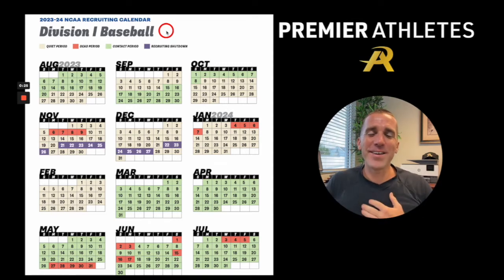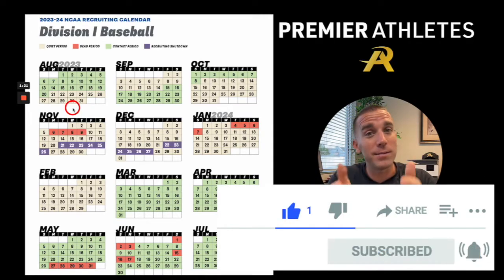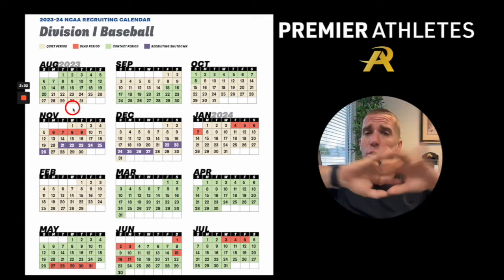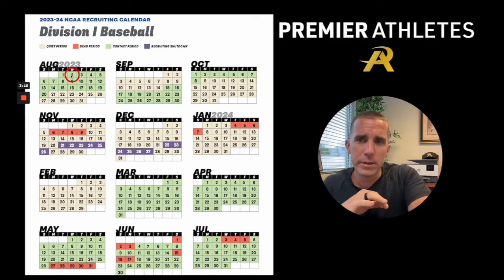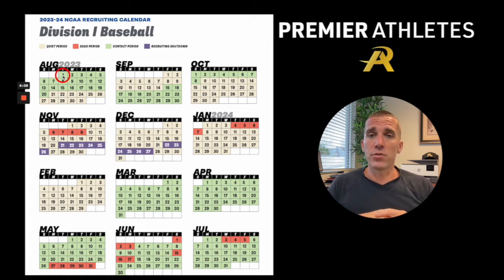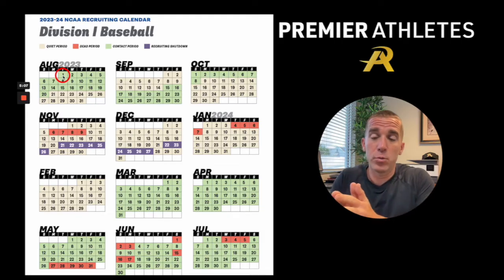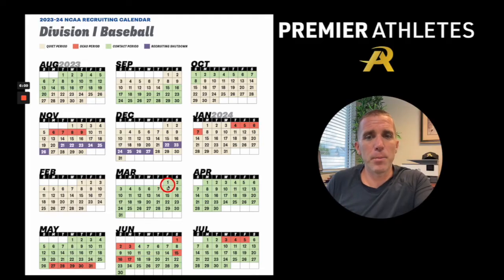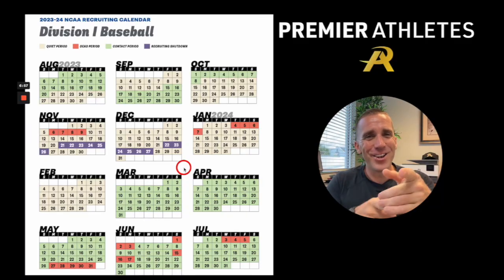Just Released: D1 Recruiting Calendar - Baseball 23-24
I wanted to share the recently released D1 Baseball NCAA Recruiting Calendar.

It serves as your playbook, guiding your actions to ensure you are in the right place at the right time, saving you time, effort, and money.

There are important time periods during the year for recruiting. Let's cover the definition of each one.

Contact Period: It's go-time! This is when college coaches may make in-person, off-campus recruiting contacts and evaluations. In other words, they can come watch you play and chat about your potential future on their team (depending on your year of graduation)

Quiet Period: During this time, Coaches may only make in-person recruiting contacts on their own campus. This is a great time for you to show your interest by visiting colleges, going to camps, and making connections with the coaching staff.

Dead Period: In this phase, coaches are not permitted to make in-person recruiting contacts or evaluations, whether on or off-campus. But don't worry - this is an excellent time to focus on your academics, improve your skills, and prepare for when the game is back on!

Recruiting Shutdown: This is the time-out in the recruiting world. No form of recruiting is permissible. Use this period for self-reflection, goal setting, and personal growth. And remember, recruitment is a marathon, not a sprint.